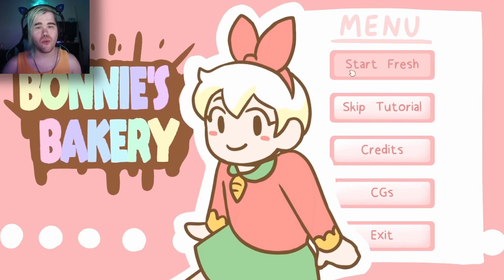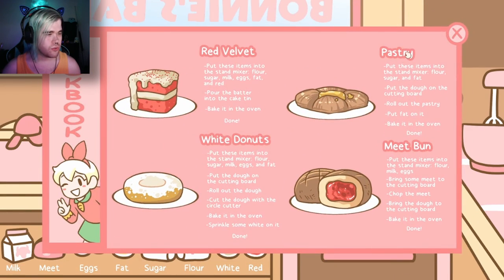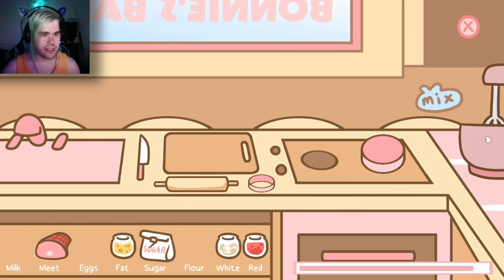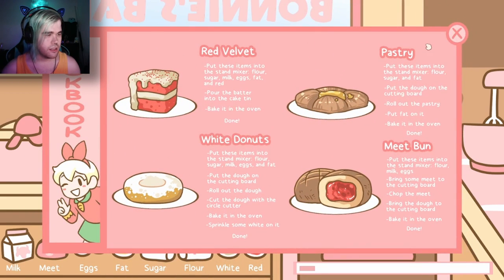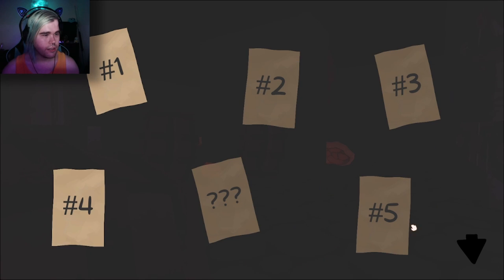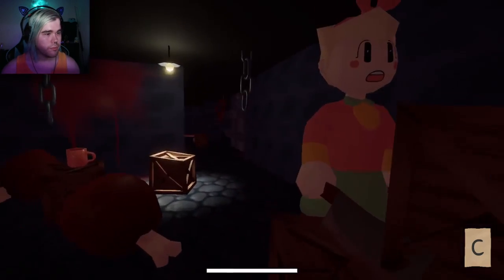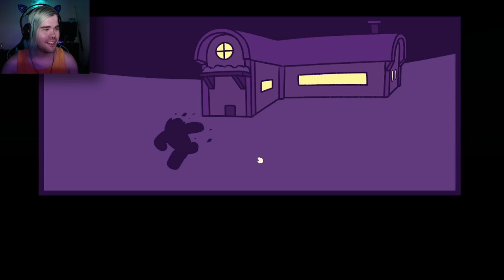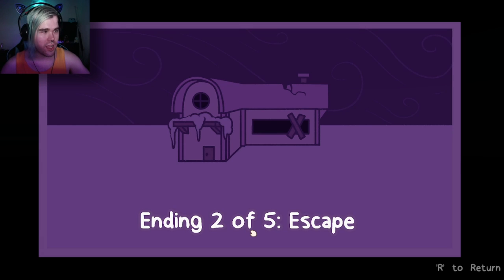Sweeney Todd? | Bonnie's Bakery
Ah, the amazing smell of meat dumplings in the morning, with such fresh ingredients! Who could pass them up!